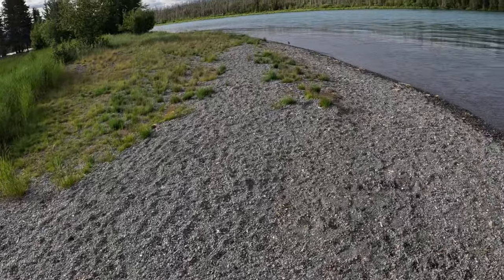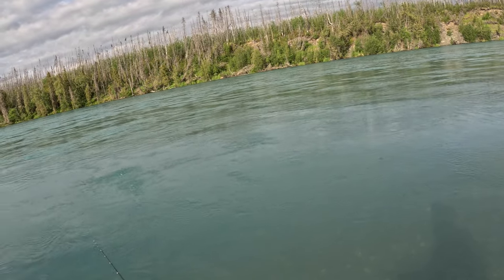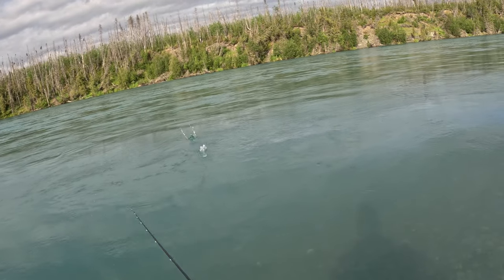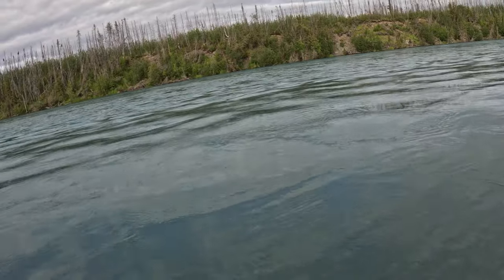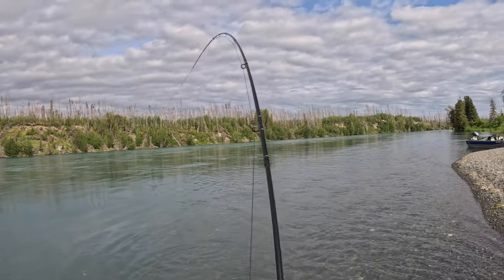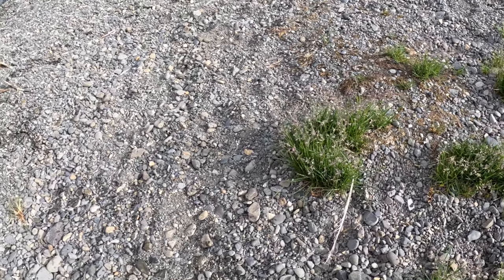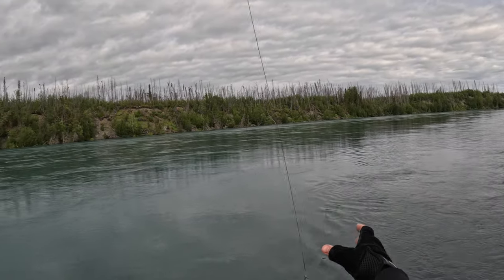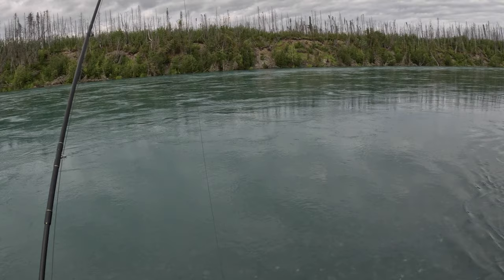Sockeye Salmon on the Kenai River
I went out to try and catch some trout, but the salmon swimming a few feet in front of me were just too tempting.  I rigged up a trout rod for salmon the best I could and waited for the next group to swim by.